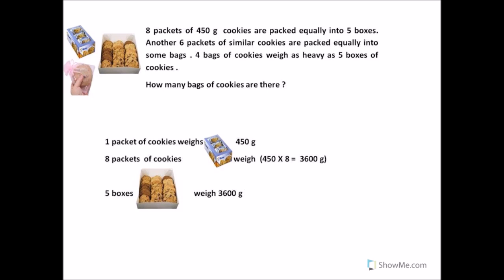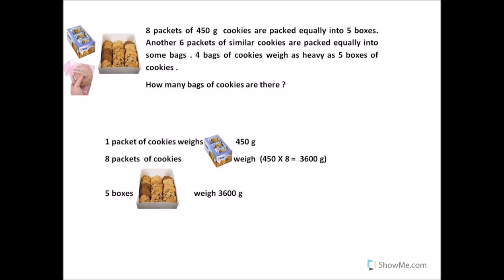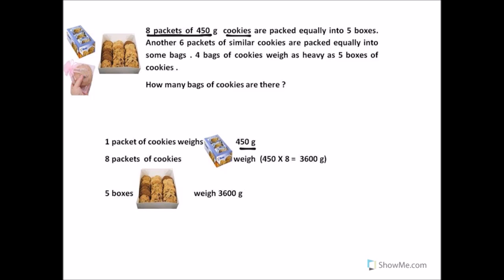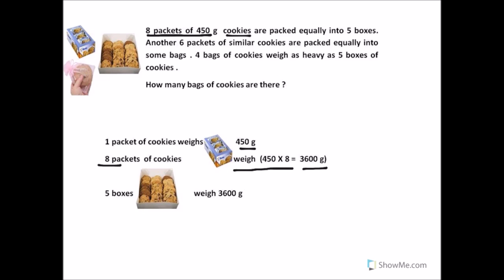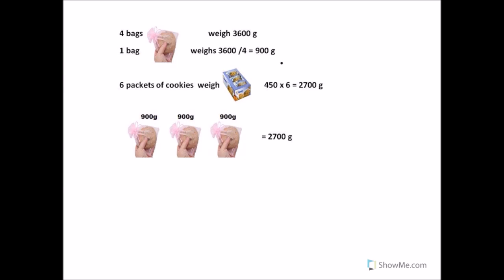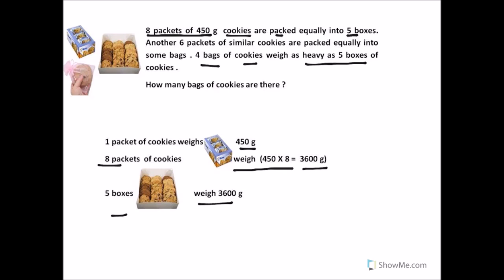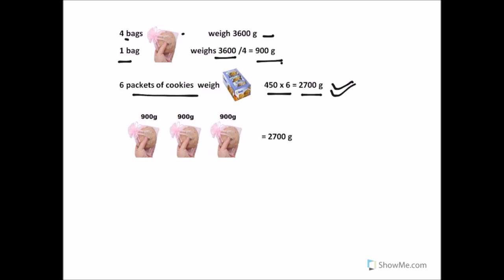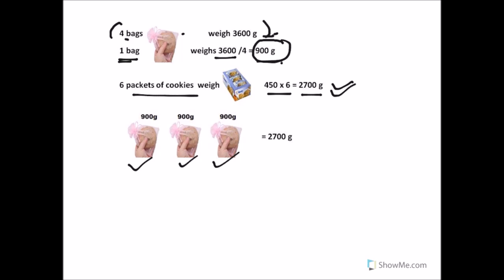Junior math Olympiad - daily practice test - Dec 10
Math Olympiad exam preparation